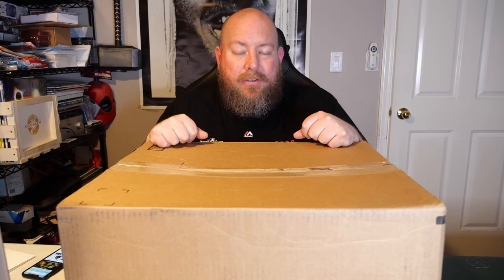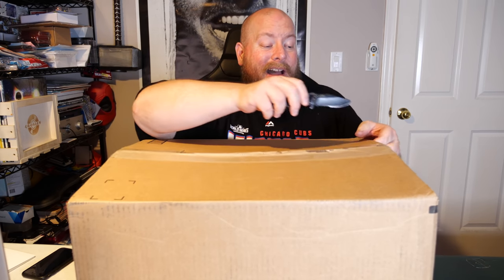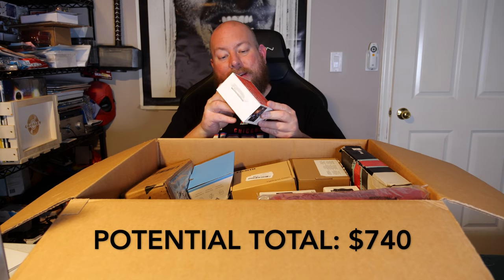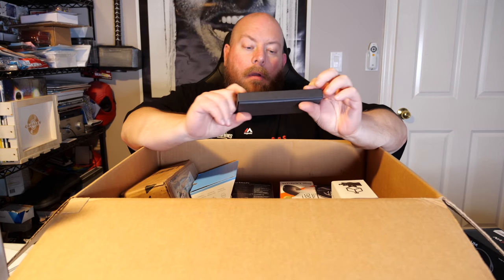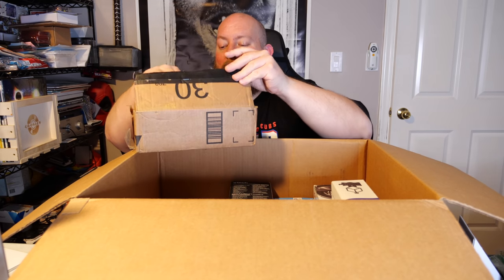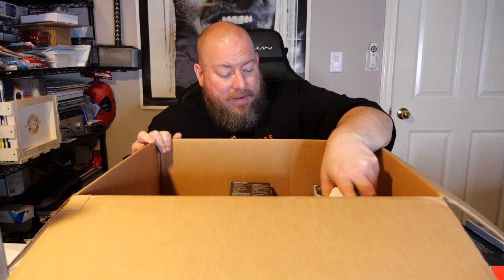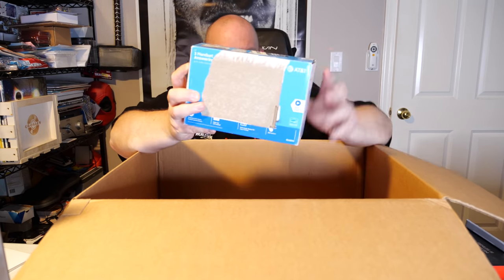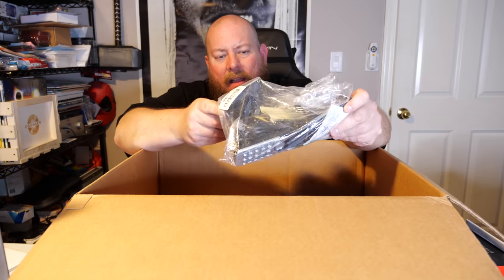I bought a $2,026 Amazon Customer Returns ELECTRONICS Pallet + APPLE Product FOUND INSIDE!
It's been over 6 months since I have had the opportunity to purchase and open a PURE Electronics Amazon Customer Returns Pallet.  Box #1 was freaking EPIC so let's find out how good box #2 is going to be!

Clint Miller
484 E. Carmel Dr. 127